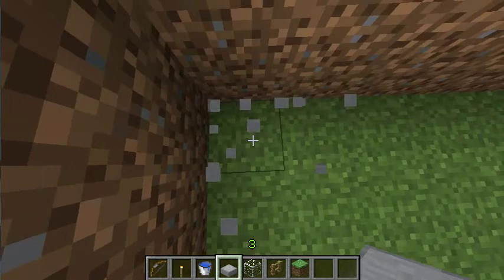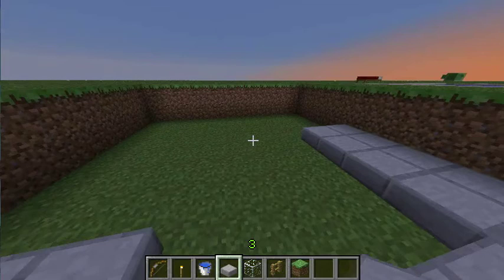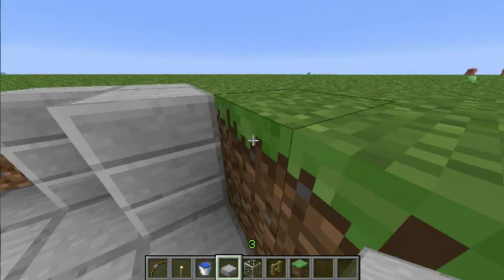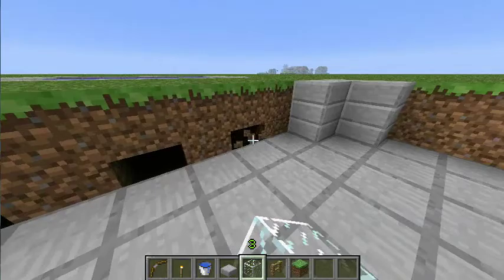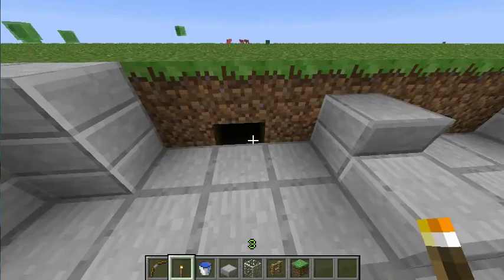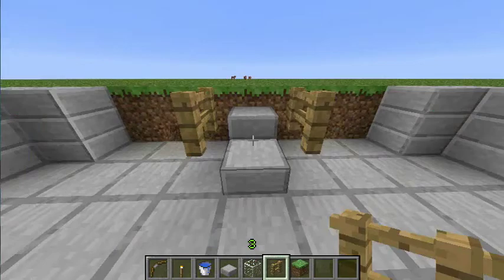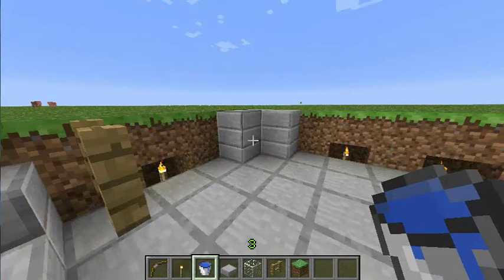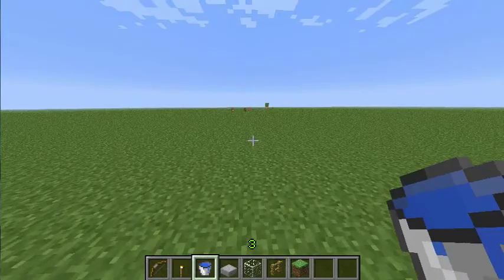Minecraft pool tutourial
this video tutourial will be showing my awesome pool.